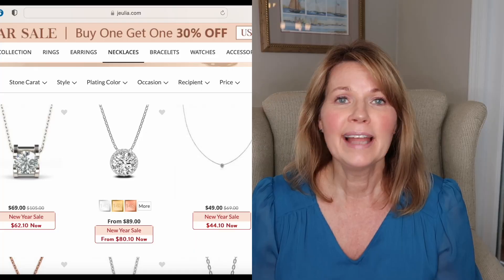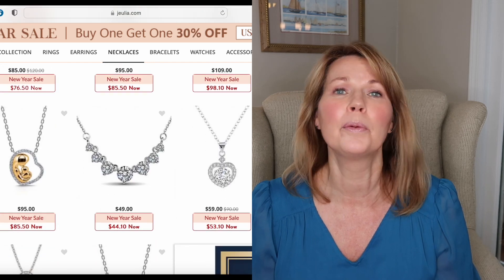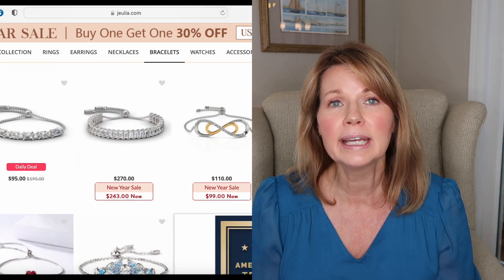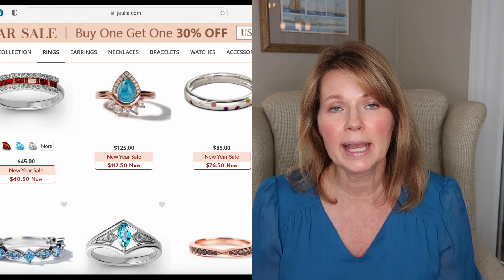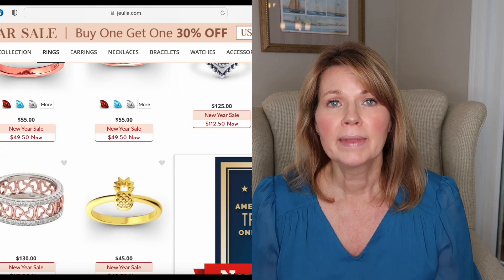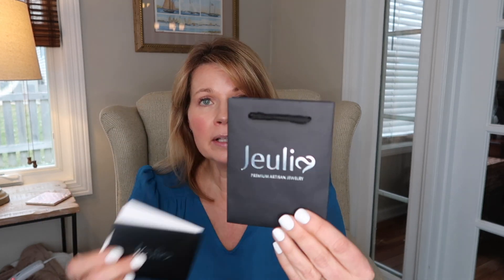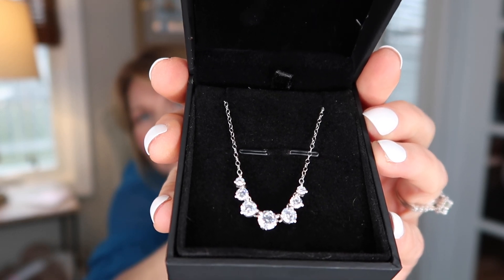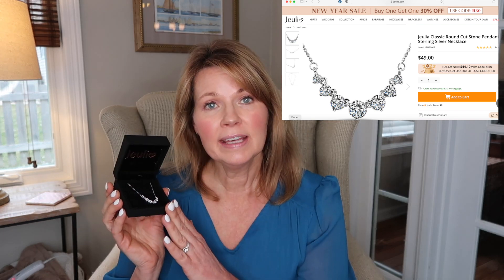Jeulia Jewelry Unboxing And Review!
Hi friends!! In today’s video I am going to be doing an unboxing and review of a necklace I received from Jeulia Jewelry! What girl doesn’t like looking at some pretty jewelry??

Jeulia Necklace (this is the necklace featured in the video)